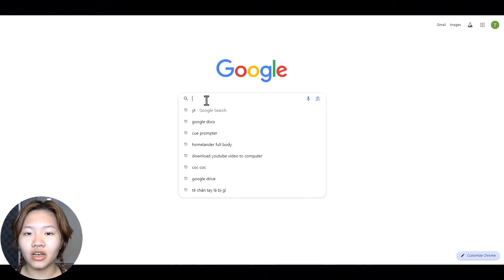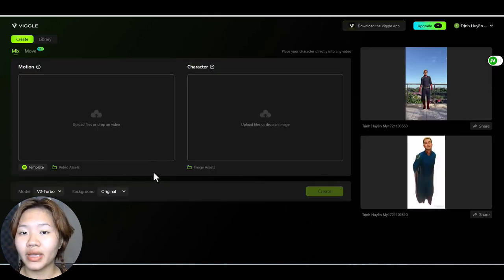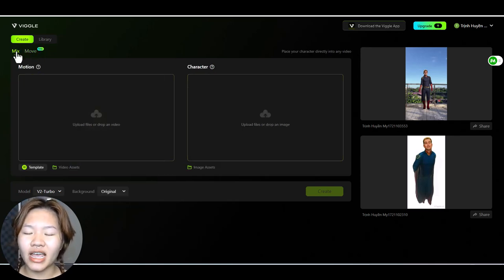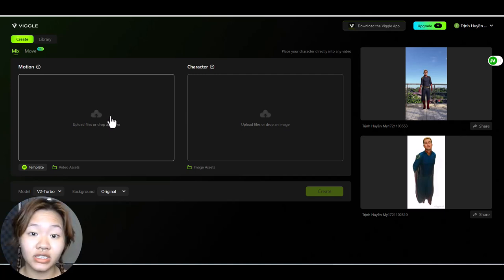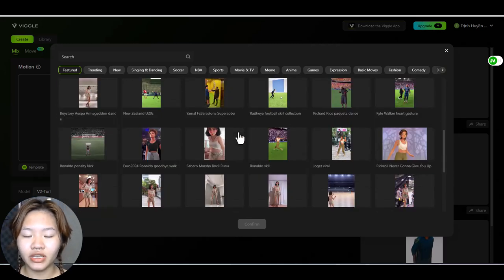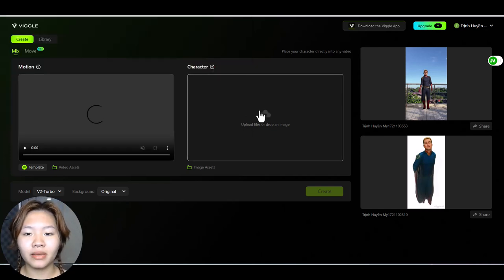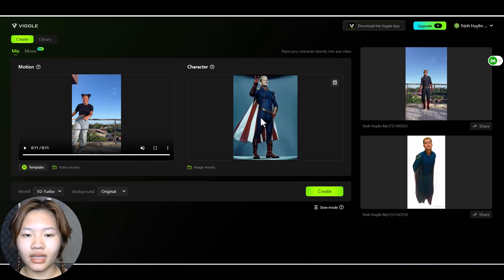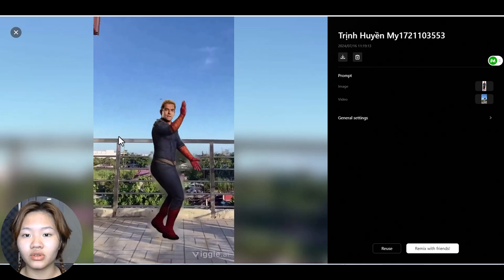I Made Homelander Dance...| How to Make VIRAL Tiktok Dance Videos with AI FREE | Viggle AI Tutorial